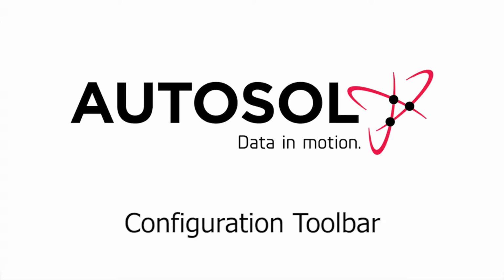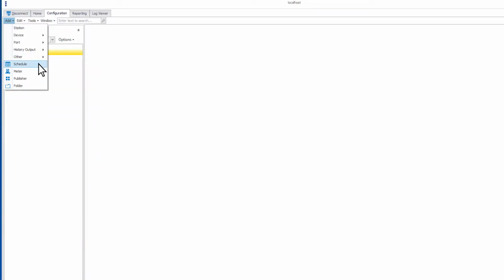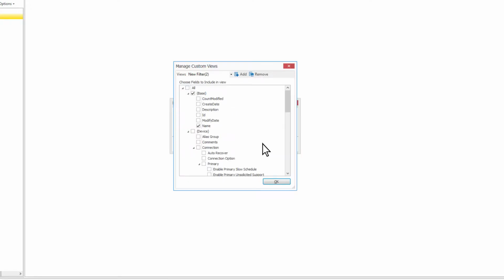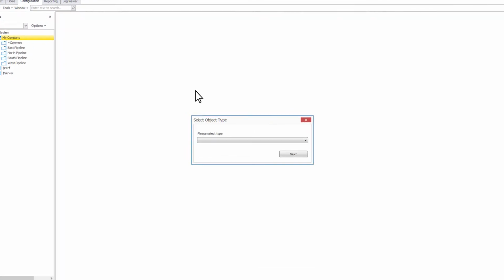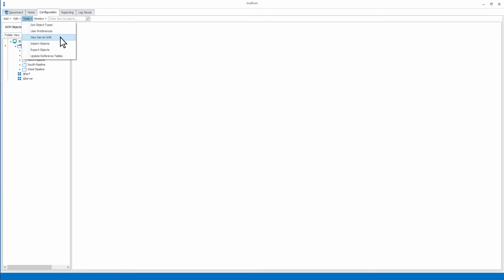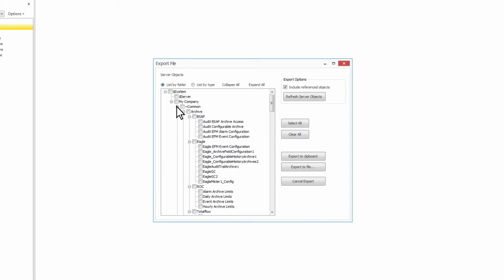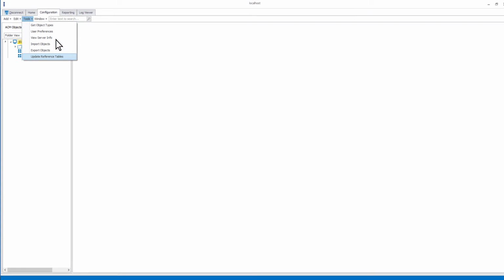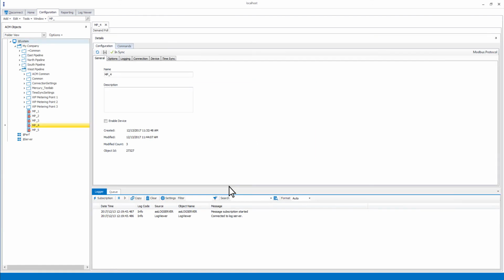ACM Configuration Toolbar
This AUTOSOL training video will take you through the ACM 7 version 268 Configuration toolbar in the configuration tab of ACM. It will go through all of the options under the Add, Edit, Tools, and Window dropdowns, and talk about the search functionality.